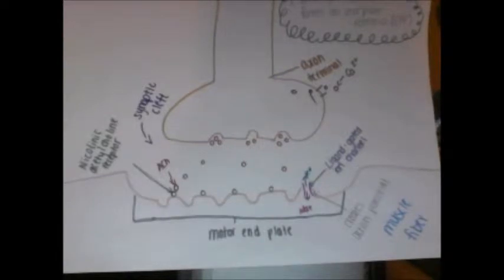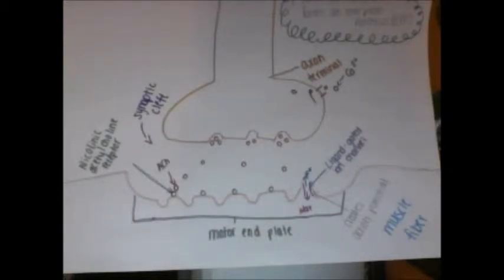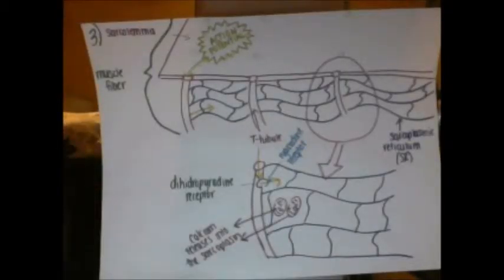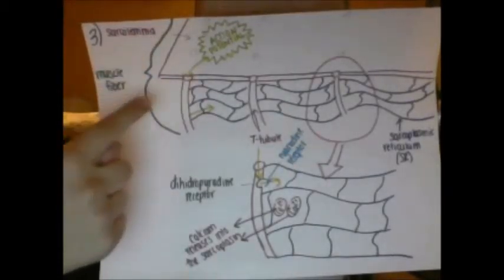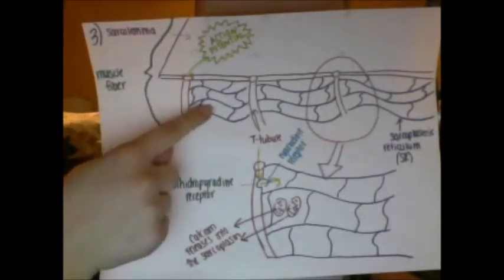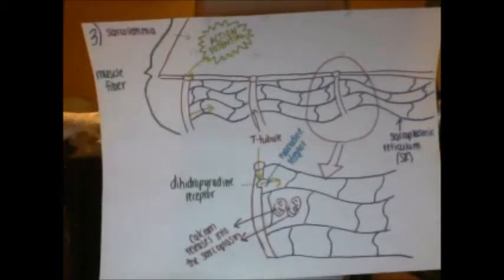BIO 201 Excitation Contraction Coupling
This video is a submission for my BIO 201 class for my modeling project.